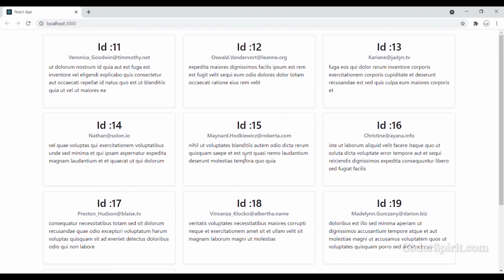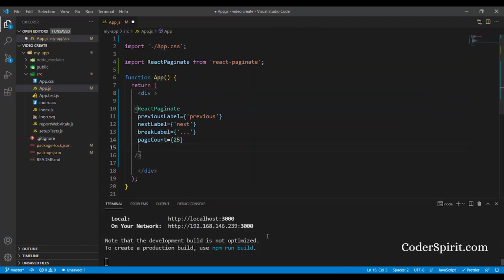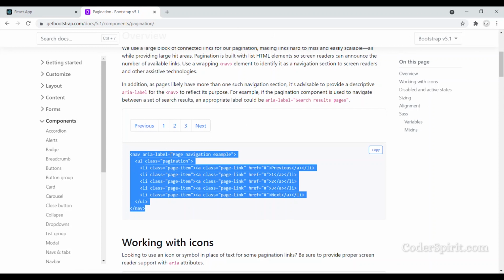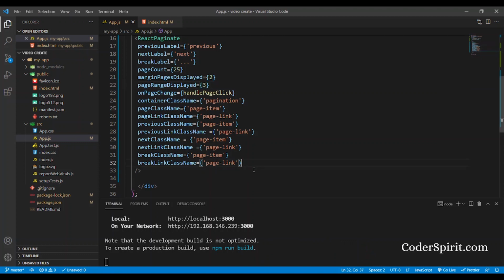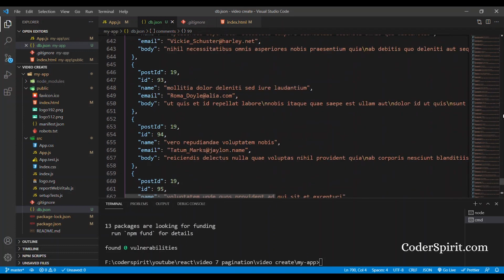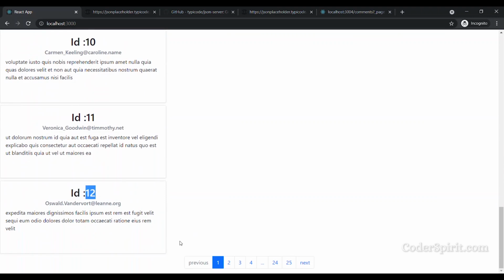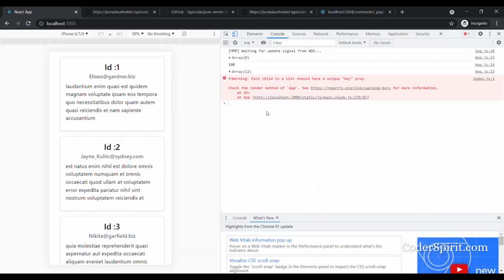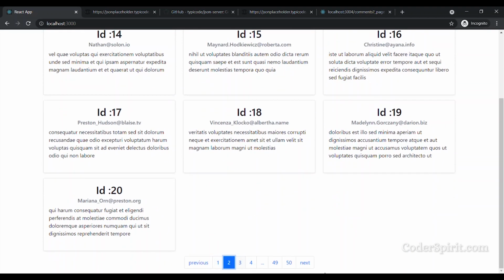React js Pagination With API Call Using React-paginate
React js Pagination With API Call (REST API Request to Server)